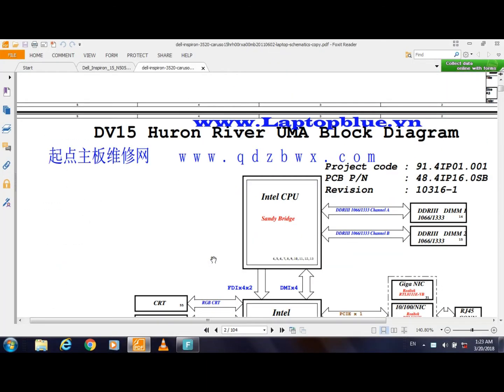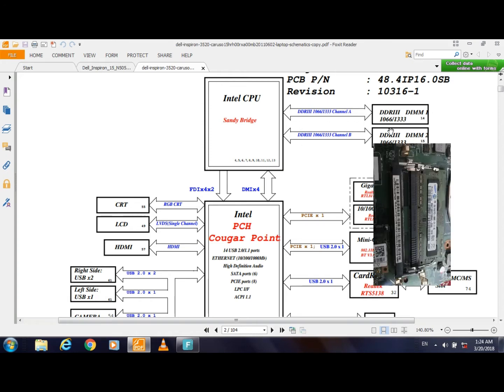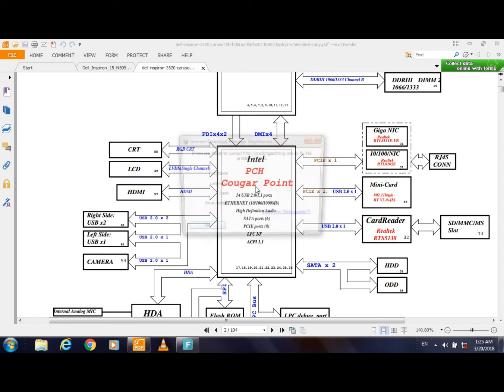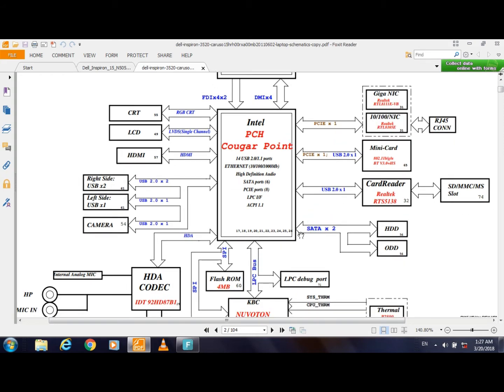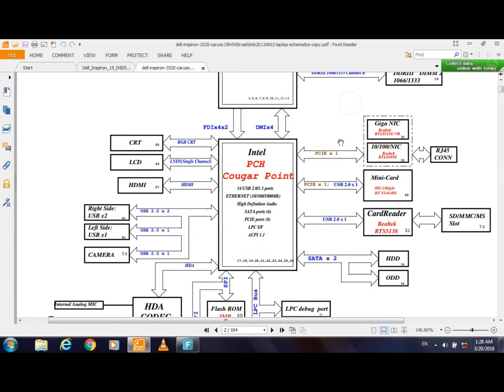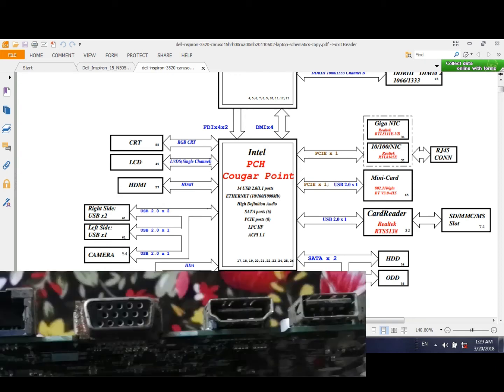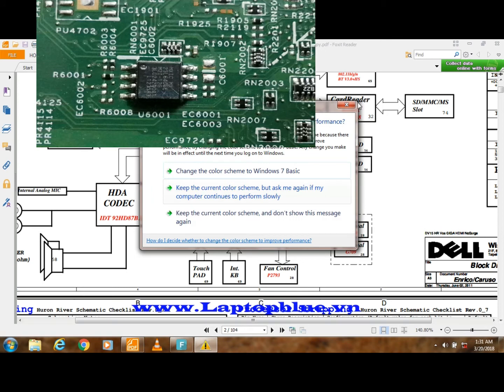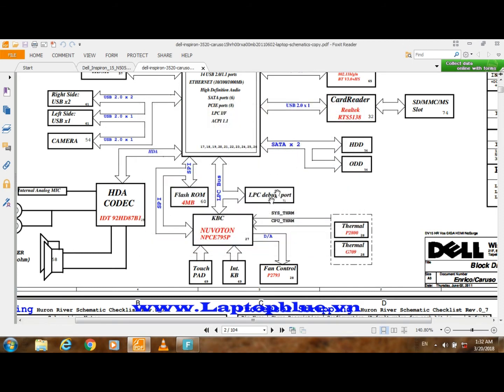how to read schematic diagram part 5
how to read laptop schematic diagram part 5